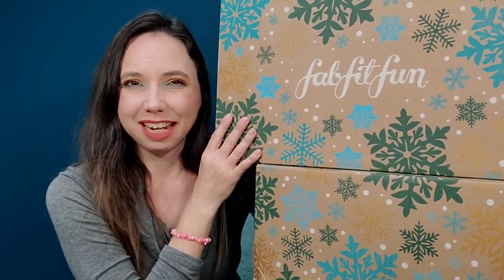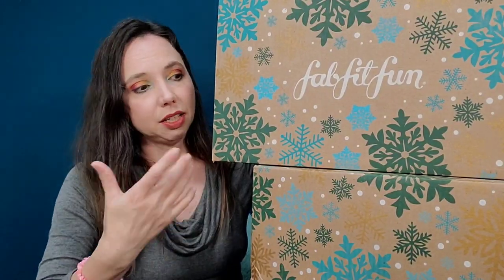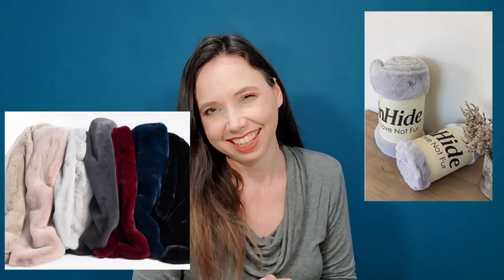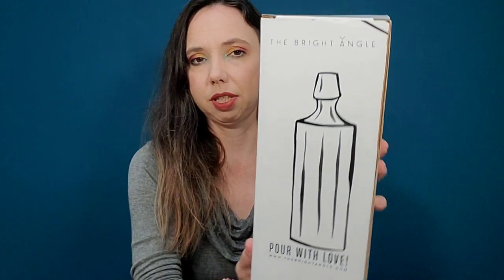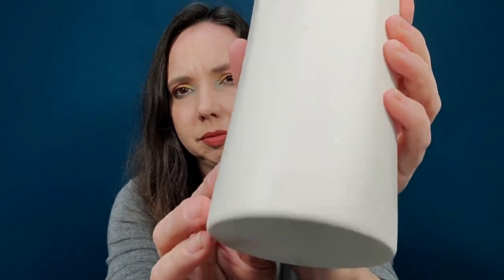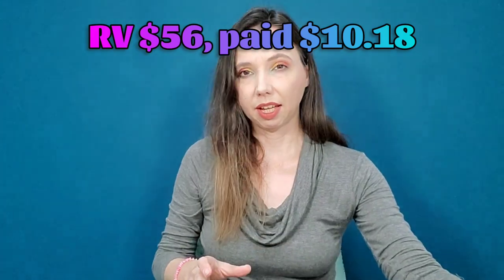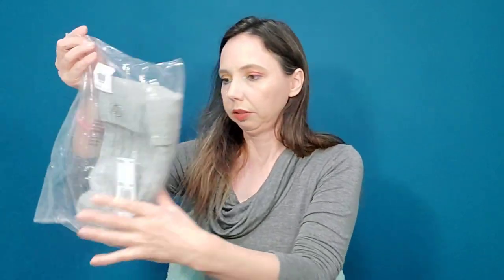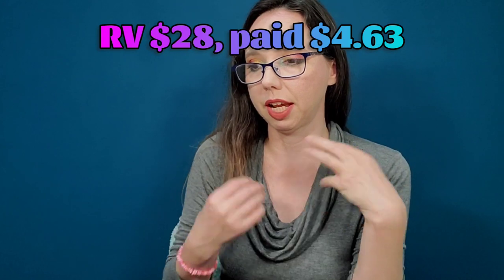FabFitFun Winter 2021 TWO VARIATIONS!! Plus NEW Mystery Choices and Mystery Refill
This is an unboxing of TWO variations (both Annuals, so all choices) of @fabfitfun Winter Box 2021. Use link for $10 off your subscription!

I also show the Mystery Bundle that is in the Refills option for $14.99. This means that each season I am automatically charged for another Mystery Bundle, until I cancel the Refill. I had forgotten about this, so as you'll see in the video I was confused and thought it was part of the "Mystery" choice for Category 6!

Time Stamps:
From 02:11 - explaining the NEW Mystery Choice feature per category
From 05:26 - Category 1 Choices
       **Includes a Mystery Choice!
          Refill Bundle at 19:30

I also include a price breakdown per item showing what I actually paid per product, based on retail values vs what I paid for the box. Note: I do think there were a few things in both boxes that had crazy retail values, but even so I still feel like what I actually paid was a good value!
Examples:
The ceramic Olive Oil Bottle retails for $56, which I would never pay! But in the box I ended up paying $10.18 for it, which I think is a great price and less than you would pay at even TJ Maxx or Target for instance!
The Candle Votive Trio retails for $48, crazy (and they don't even smell that amazing)! But in the box I only paid $7.94, which is a reasonable price. I probably wouldn't pay more than $15 for any votive trio, even if they were amazing!

I would give your email to the FFF link and they will send you info to claim your box, after which you would have 30 days to decide whether to cancel or go ahead and sign up for the subscription.

Video created by ‎@Boxes And Deals  via VideoGuru & Pixlr. Music by YouTube Studio. Intro/Outro photos were taken by me, Rena, either on our property or on one of our California Adventures. 🌞